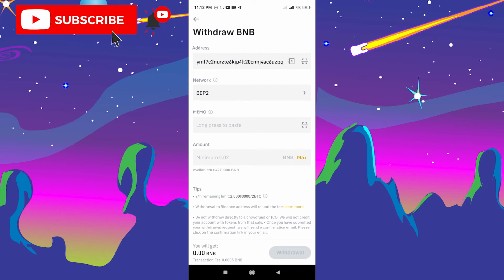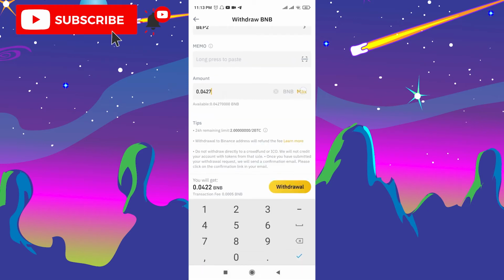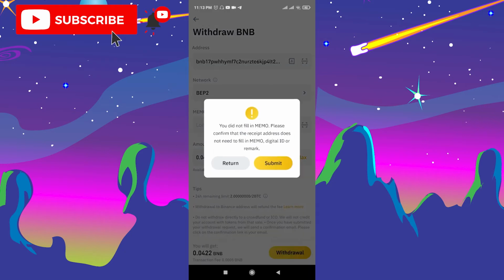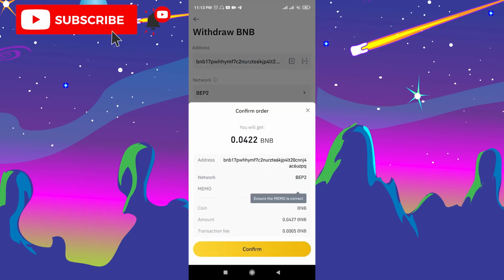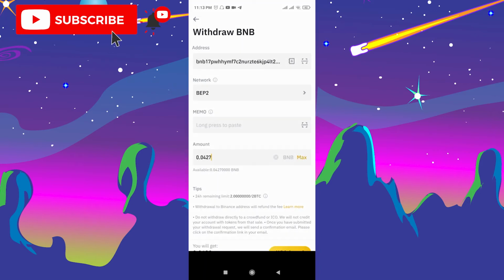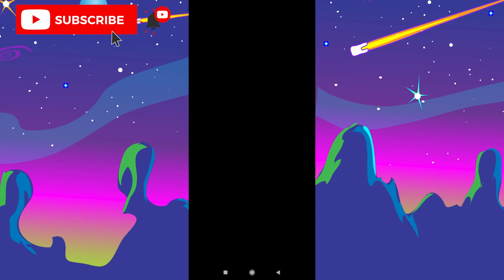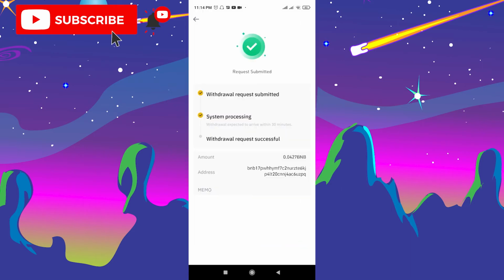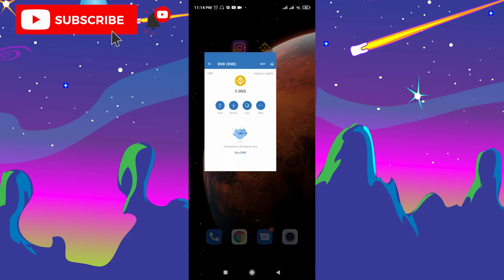How to Buy ZABAKU INU Coin on Trustwallet (Pancakeswap)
How to Buy ZABAKU INU

In this video I will teach you how to buy ZABAKU INU on Pancakeswap. Follow my step-by-step guide and you will find out how to buy this new ZABAKU INU Token.